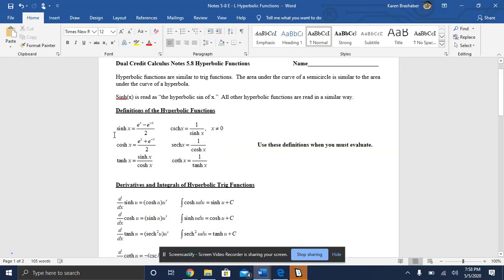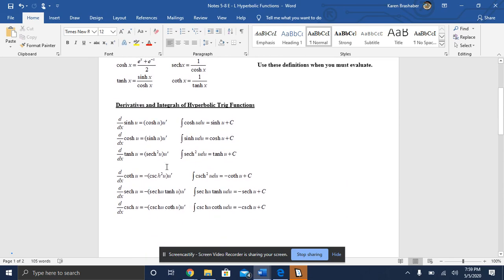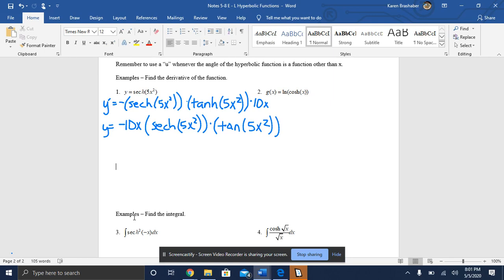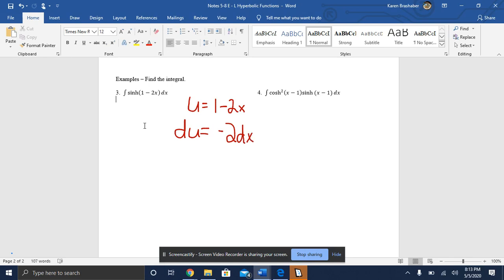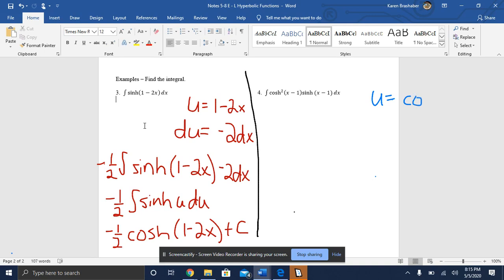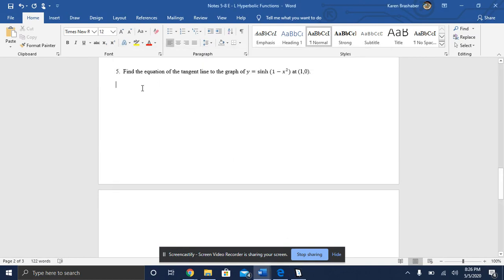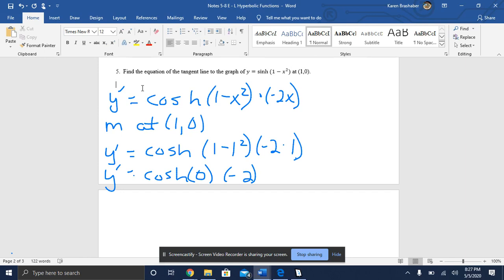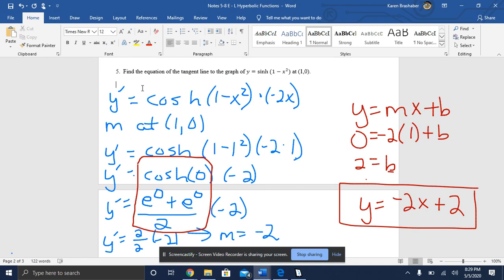Calculus Notes 5.8 Hyperbolic Functions